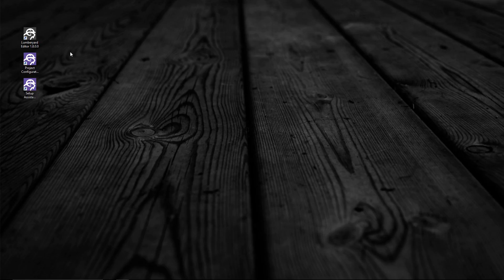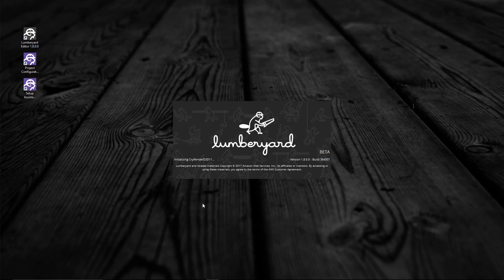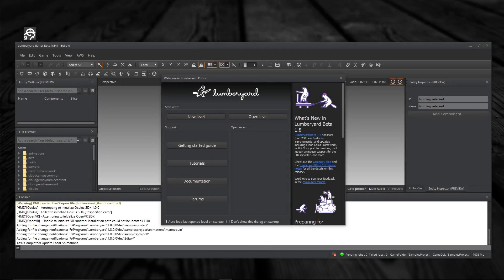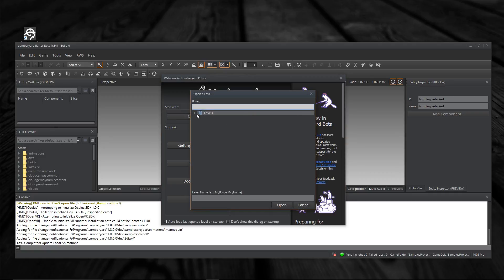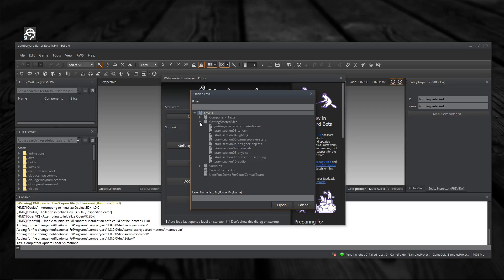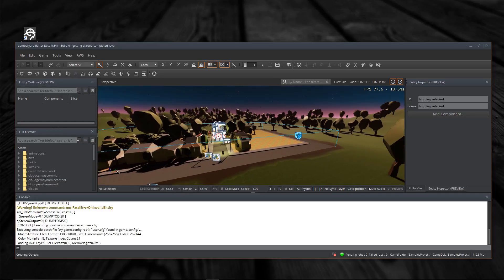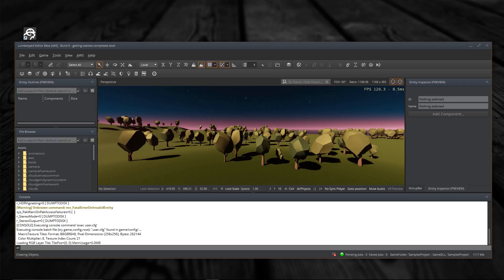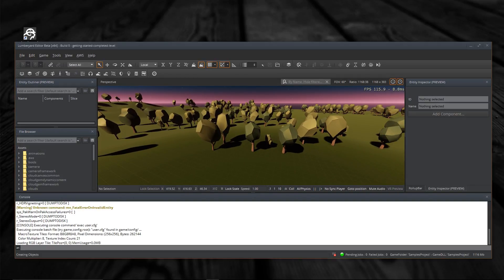Running Amazon Lumberyard v1.8 Editor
The fourth and final video of the second Guide on getting started and installing Amazon Lumberyard v1.8